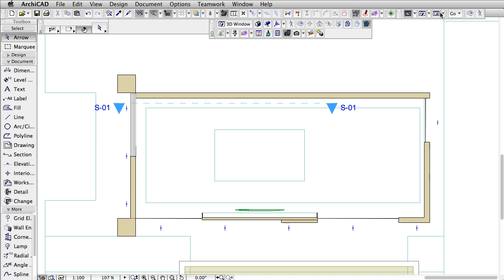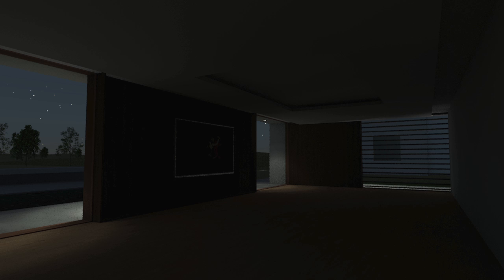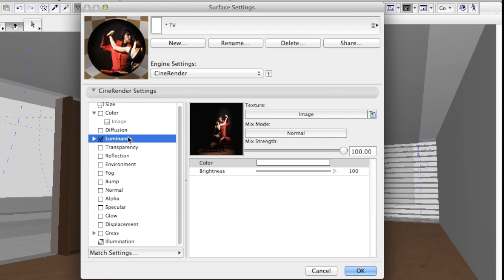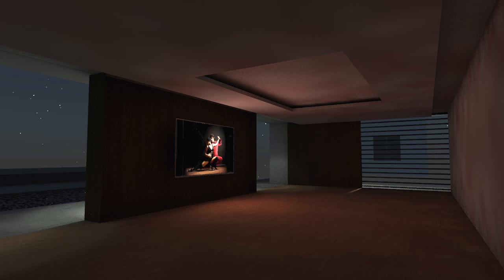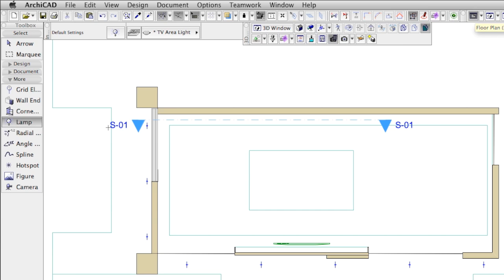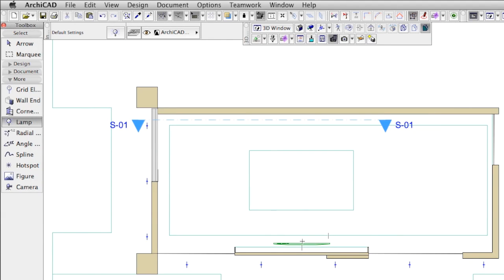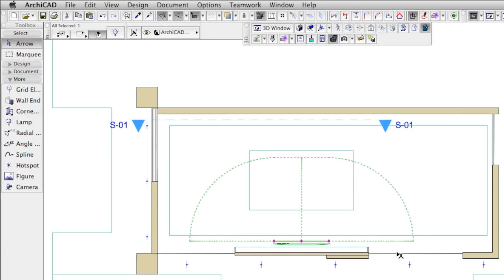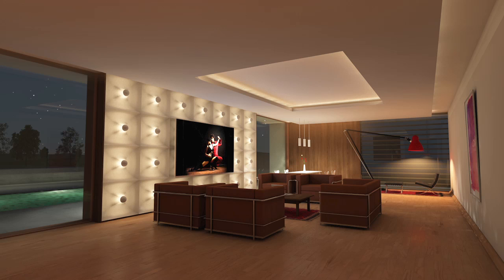ARCHICAD Surface Settings: Luminance channel